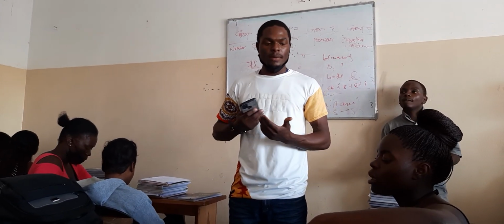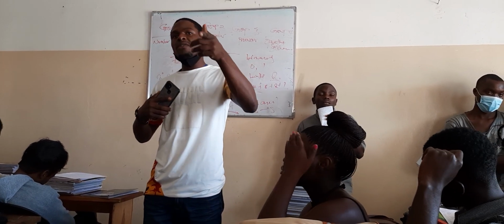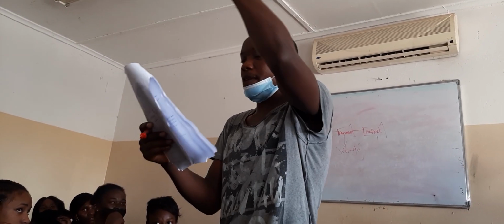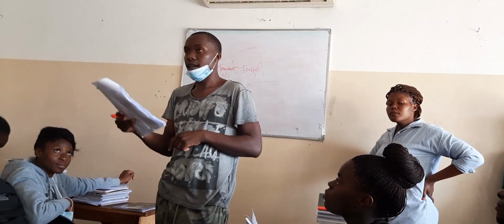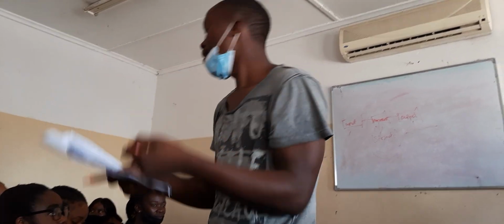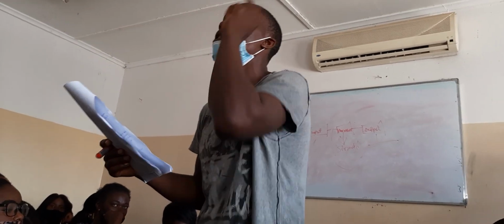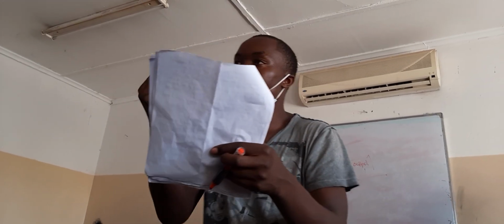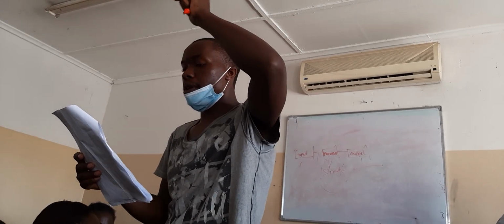Computer Security PRESENTATION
ICT PRESENTATIONS from January 2021 intake.